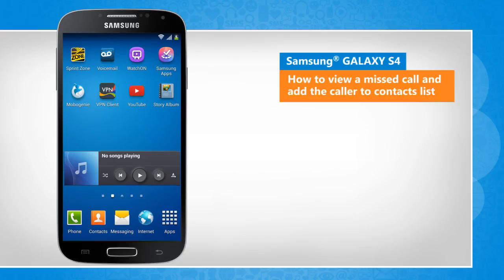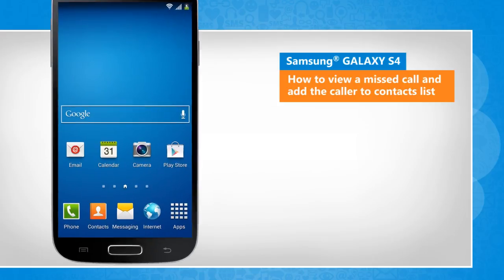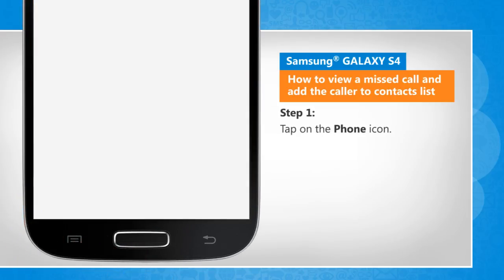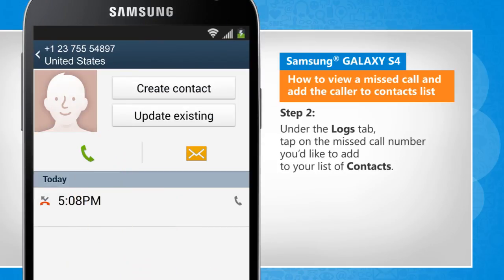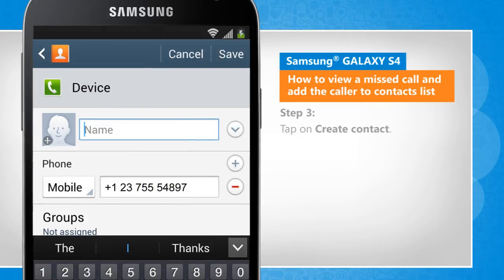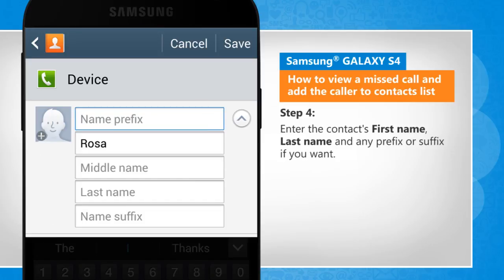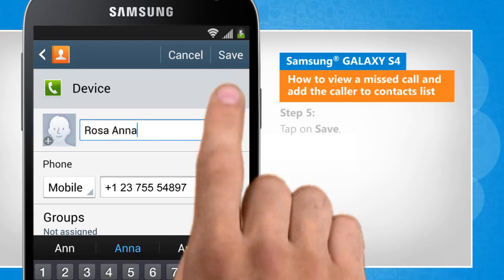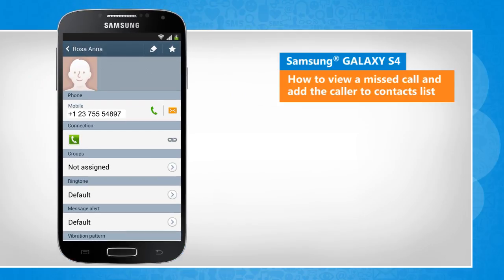How to view a missed call and add the caller to contacts list Samsung® GALAXY S4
Do you want to view the incoming calls that you missed on your Samsung® GALAXY S4 device and save the caller to the contacts list? Follow the steps shown in this video to do so on your Samsung® GALAXY S4 smartphone.